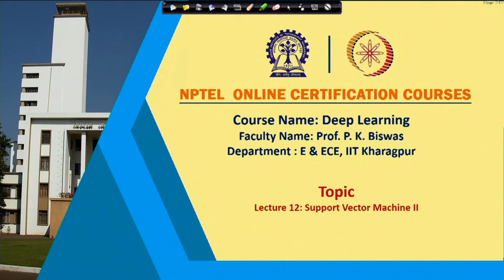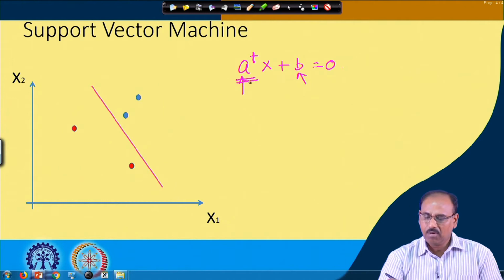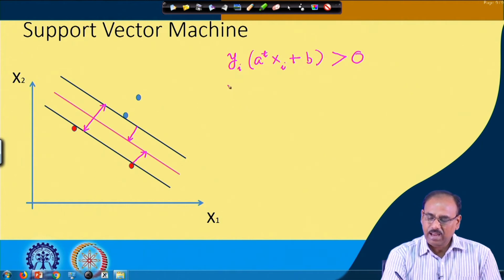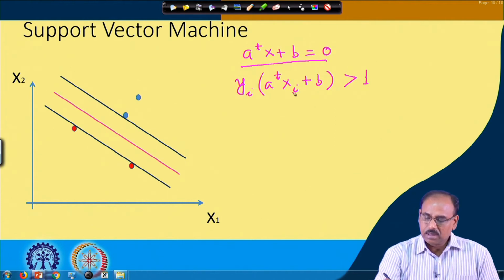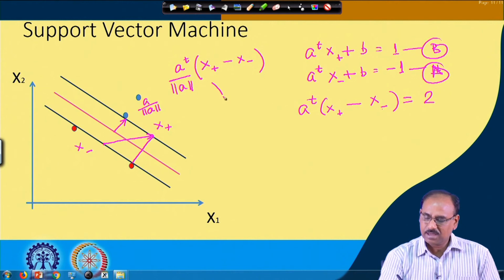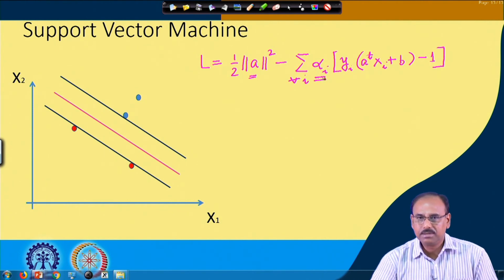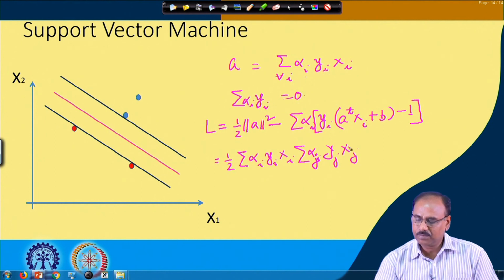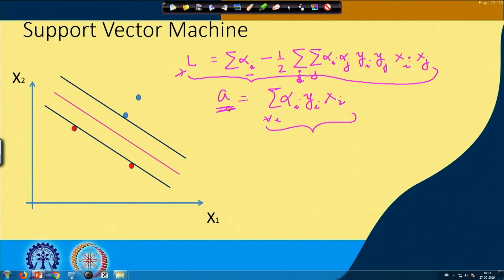Support Vector Machine - II